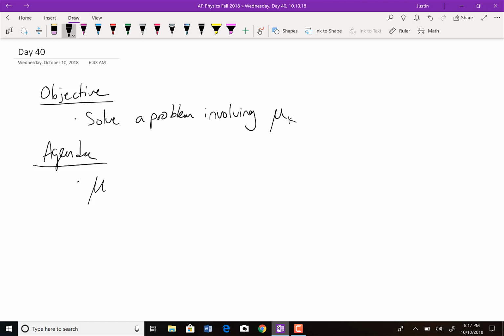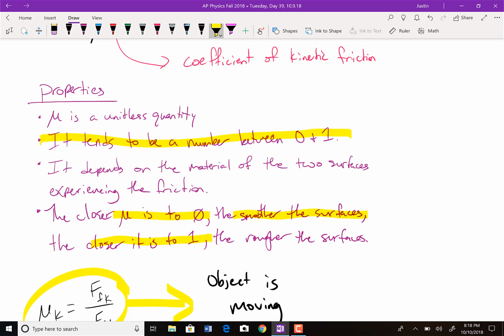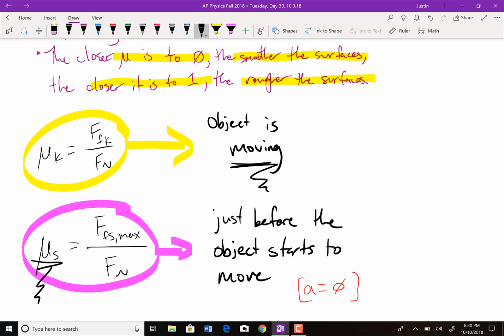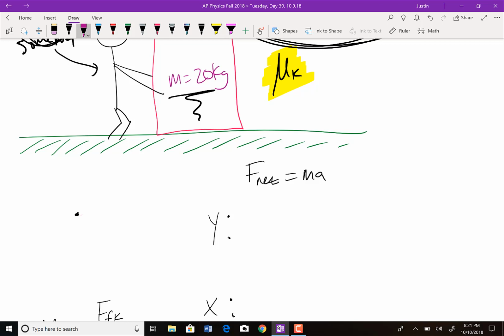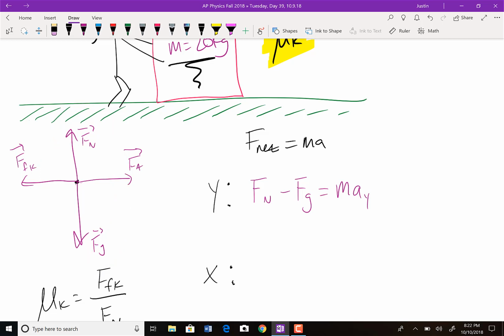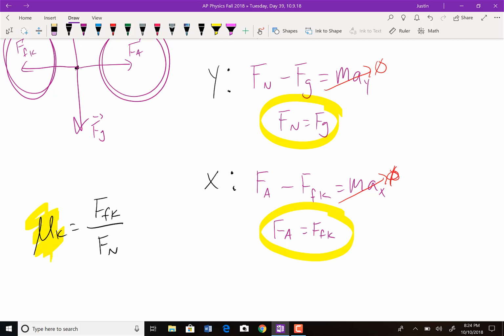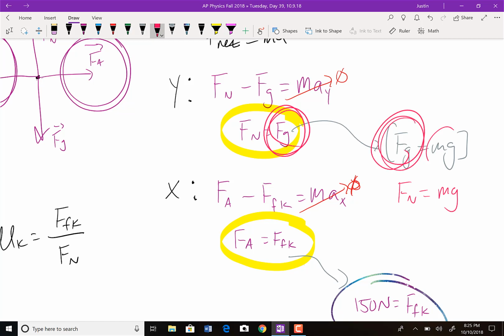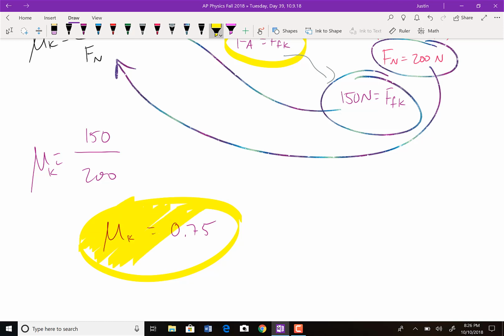Coefficient of Friction Example Problem